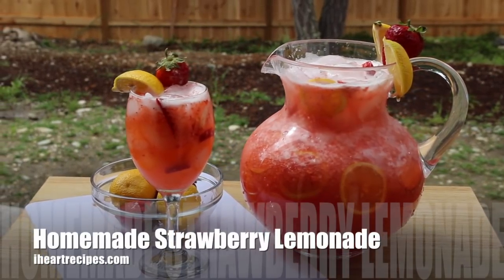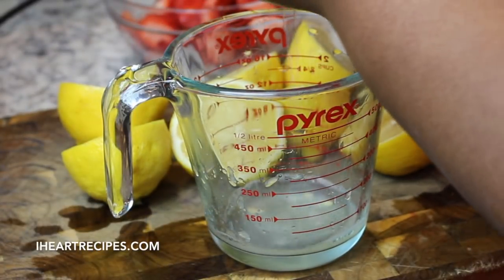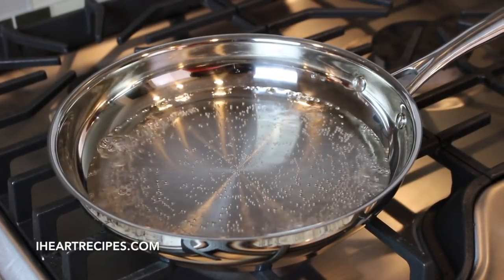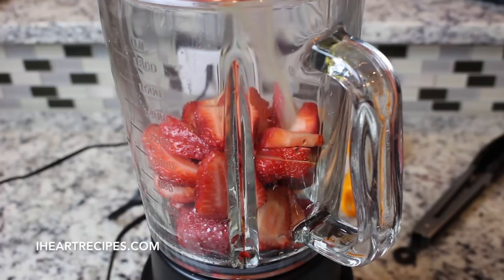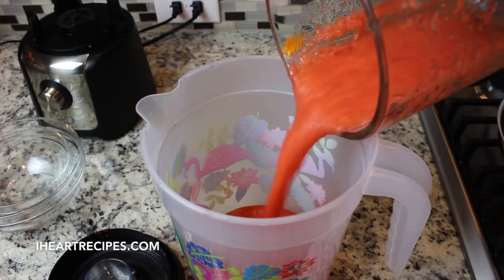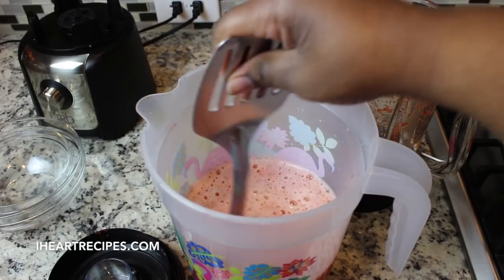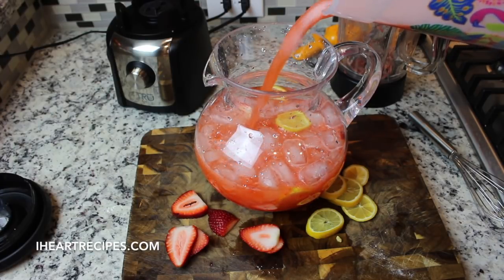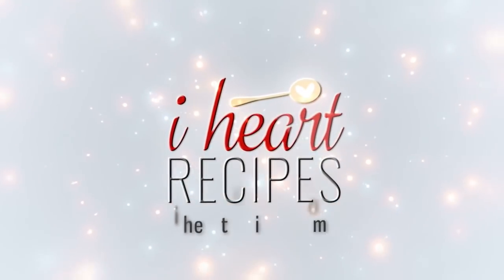Easy Homemade Strawberry Lemonade Recipe | I Heart Recipes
Hey y'all, today we're making homemade strawberry lemonade. Everyone who's ever tried this recipe has raved about it. It's as simple as pie! To make this strawberry lemonade recipe, we start with a simple syrup - water and sugar, that's it! You can use fresh or frozen strawberries (frozen gives this strawberry lemonade a nice slushy consistency), fresh-squeezed lemon juice, and that's about all you need!

Dress this homemade lemonade recipe with fresh sliced strawberries and lemons. You can make this lemonade any time of year, but it hits different when poolside during the summer! Don't forget to head on over to my blog, I Heart Recipes, to get the exact measurements and print out the recipe

Timestamps for video:
0:13 - Slice the lemons.
0:16 - Juice the lemons.
0:25 - Slice the strawberries.
0:32 - Pour water into a pan.
0:39 - Bring the water to a boil.
0:42 - Add sugar.
0:47 - Whisk well.
0:50 - Once the sugar is dissolved, turn off the heat.
0:53 - Add the strawberries to a blender.
1:00 - Pour in lemon juice
1:05 - Blend until smooth.
1:15 - Transfer to a pitcher.
1:22 - Pour in water.
1:28 - Pour in the simple syrup.
1:37 - Stir well.
1:44 - Add ice and sliced fruit to a pitcher.
1:48 - Pour in the lemonade.
2:06 - Pour, garnish and enjoy!